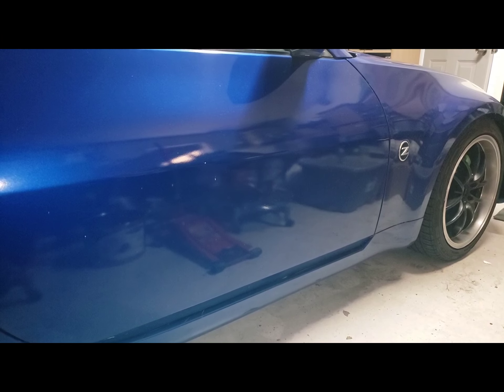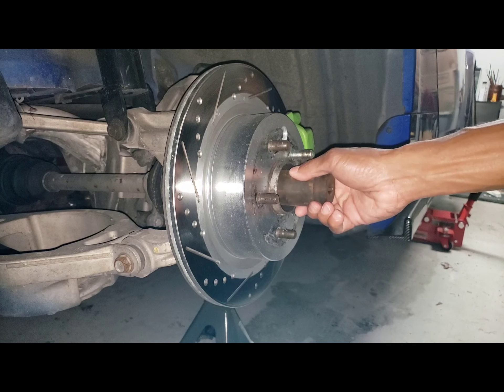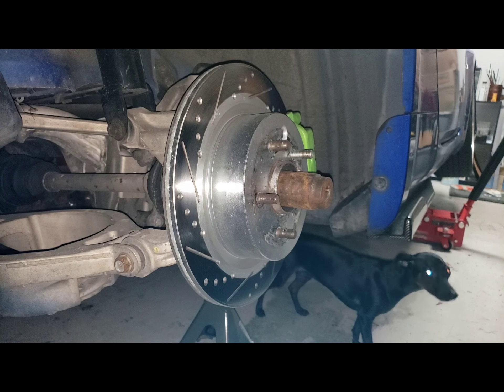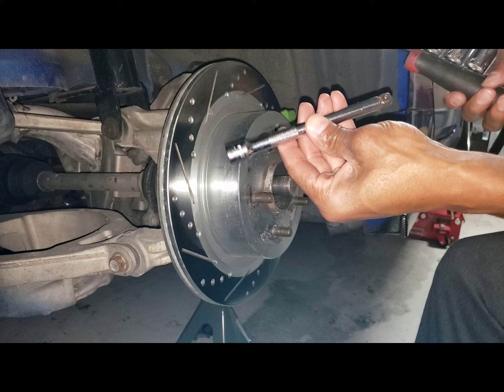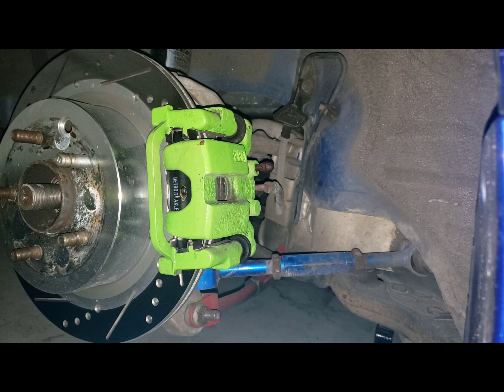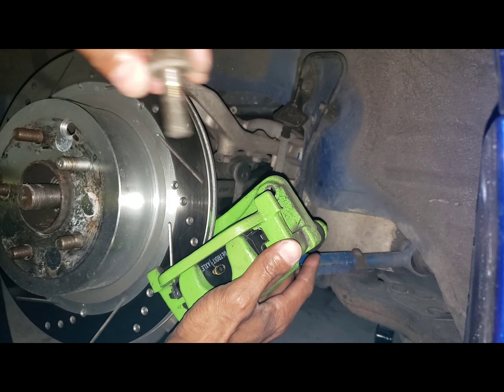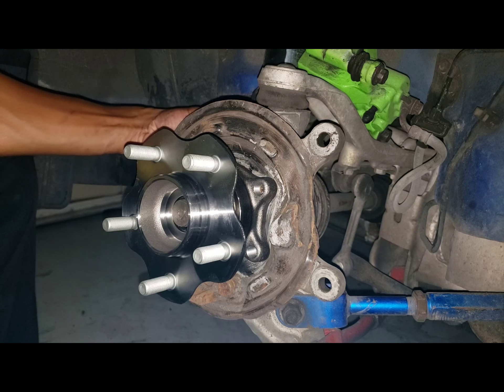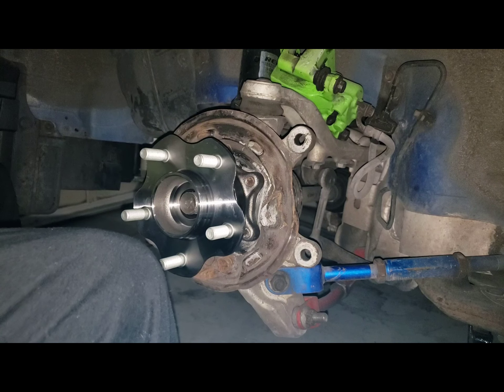Nissan 350Z Rear Wheel Bearing replacement + Maintenance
The rear passenger wheel bearing is older and has alot of miles on it. Just recently it started making a clicking noise as well as the common blown bearing rough sound very faintly. TRQ parts made this easier than having to press the hub and on a budget.
After finishing, the test drive proved to be quieter and even smoother rolling. Regular maintenance can be daunting but have faith in yourself and keep at it.